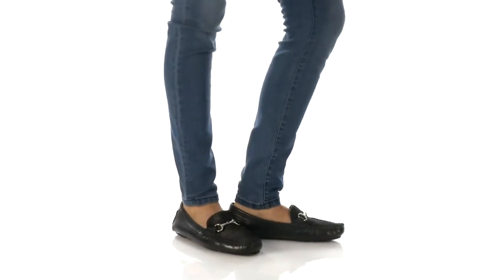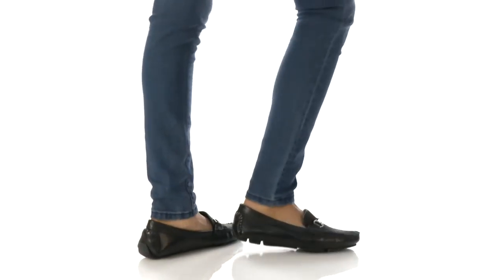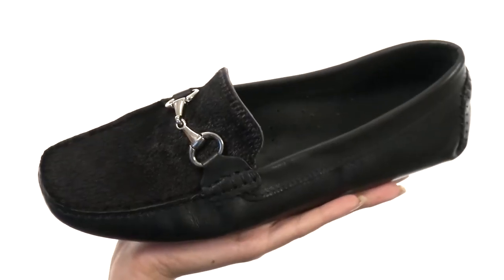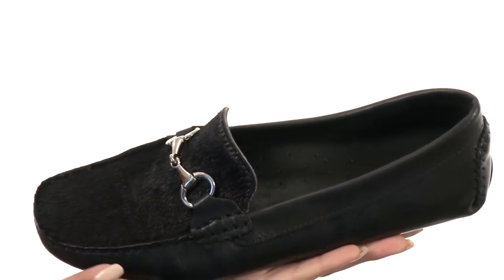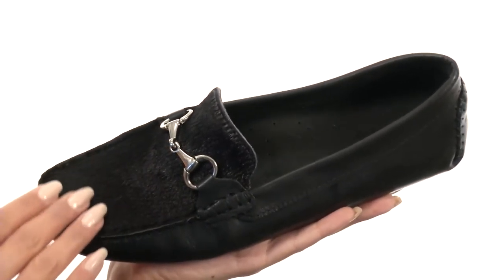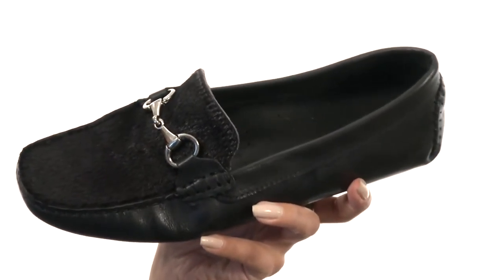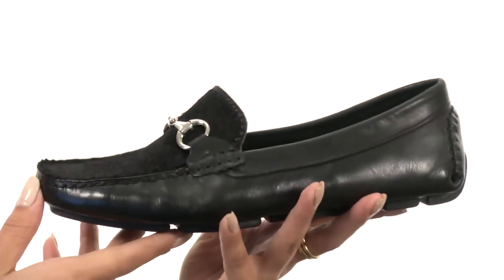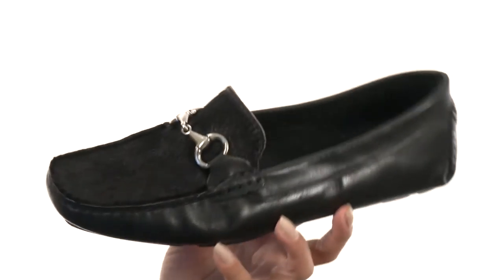Massimo Matteo - Pony Hair Vamp with Bit SKU:8422036